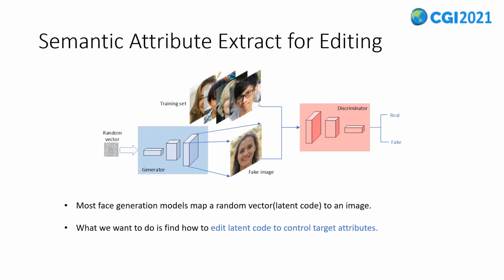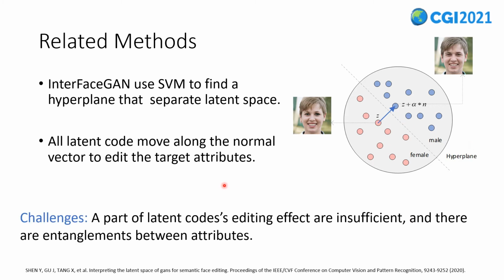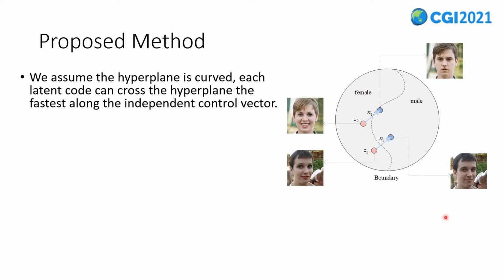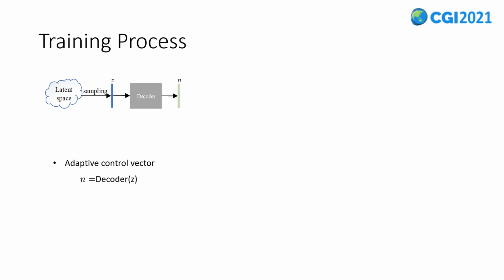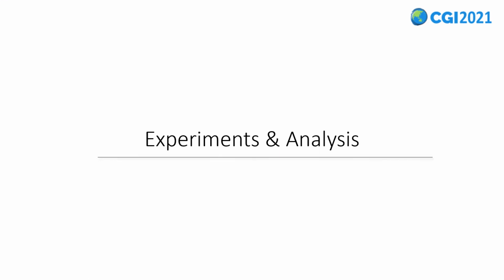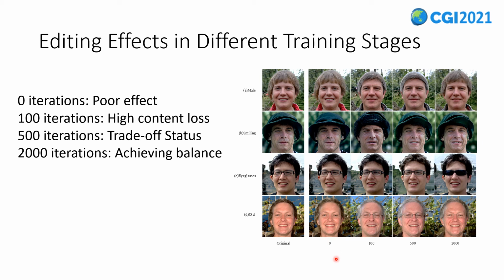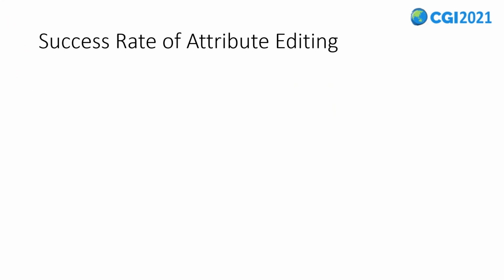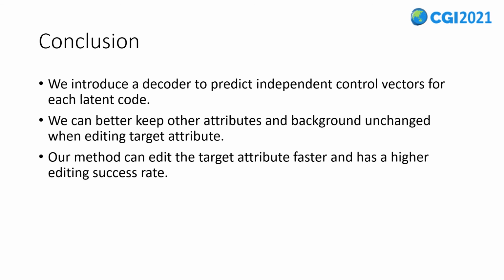Adaptive Semantic Attribute Decoupling for Precise Face Image Editing